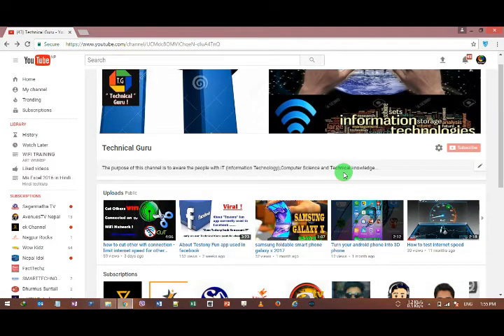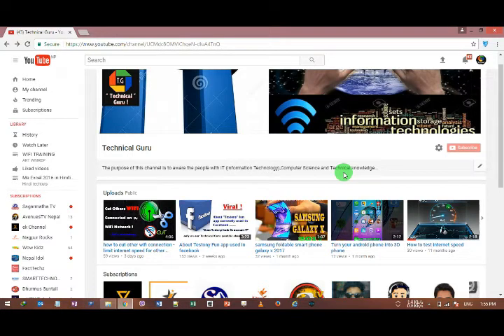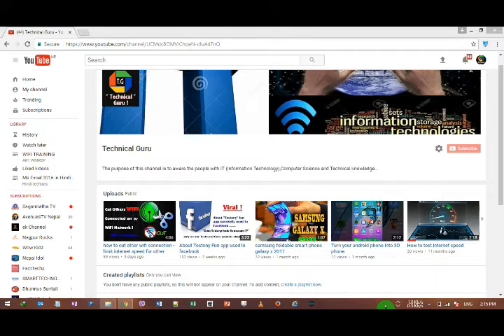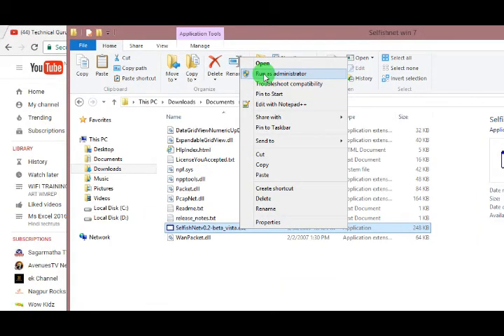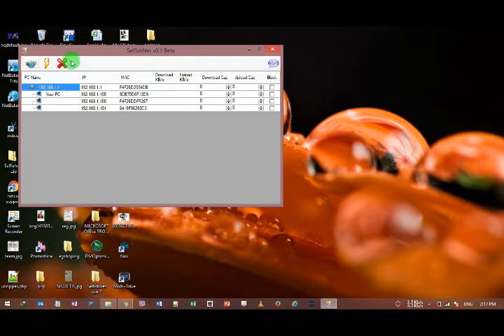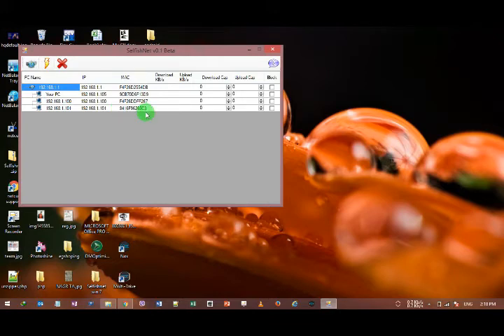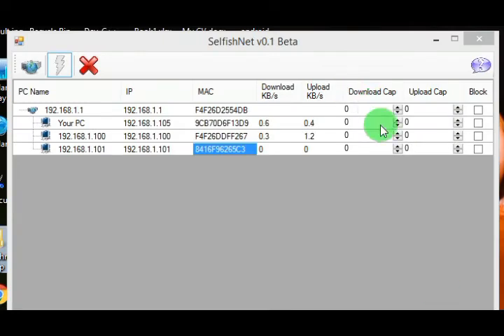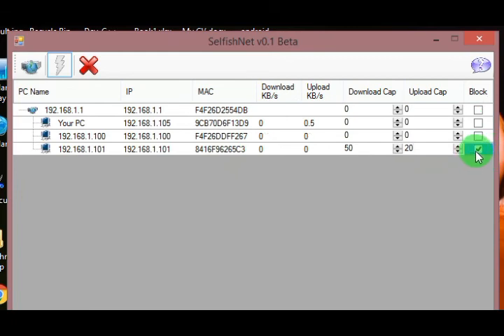How to LIMIT Internet Speed of WiFi Users? [2017] [Works 100%] in 2018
In this video i will show you how to monitoring your network  ,how to cut internet of people in your network ,how to limit their upload and download speed

bandwidth control software free,
wifi bandwidth control software,
bandwidth limiter windows 7,
bandwidth limiter free,
wifi bandwidth limiter,
bandwidth limiter windows 10,
bandwidth management software free windows 7,
how to limit wifi speed huawei router
how to limit wifi speed tp link
how to limit internet speed in windows 7
how to limit wifi speed on dlink router
limit internet speed windows 10
how to limit internet speed on pc
how to limit wifi speed netgear

In this tutorial, you will find how to limit or restrict your internet’s bandwidth to devices connected to your network without accessing your router settings. Thus helping you in increasing internet speed by enhancing the bandwidth of your device . This is an easiest and quickest technique to fulfill the stated purpose unlike other methods out there.